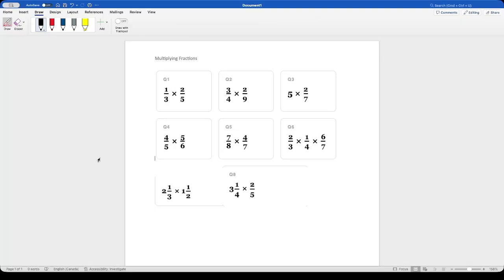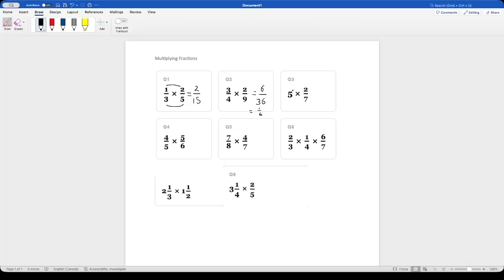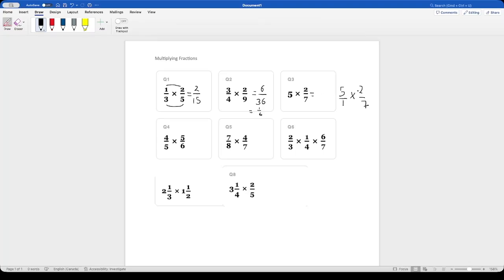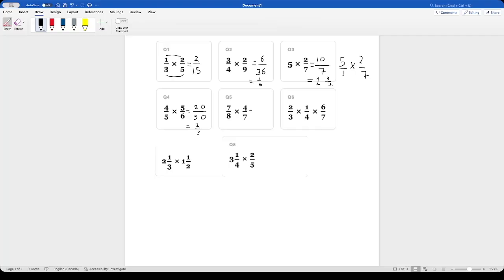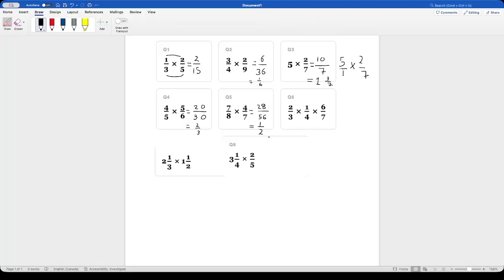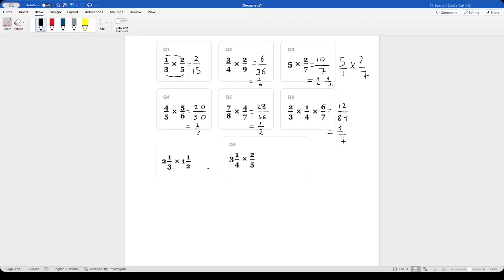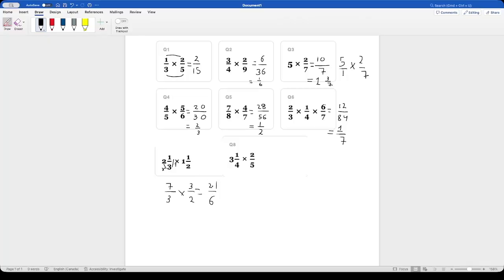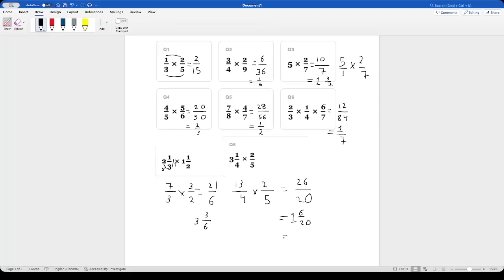Learn to Multiply Fractions in Minutes – Simple Step-by-Step Method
Struggling with multiplying fractions? In this quick and clear lesson, you’ll learn how to multiply fractions step by step and actually understand why it works.

We’ll go through simple examples together so you can follow along and build confidence as you go. This method is perfect for students who want to stop guessing and start understanding.

By the end of the video, you’ll be able to multiply fractions easily and correctly on your own.